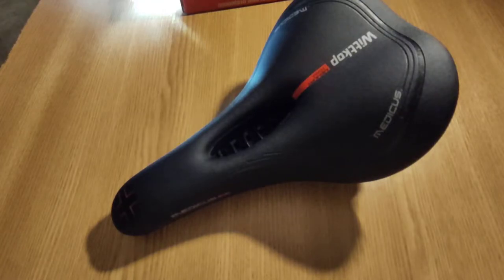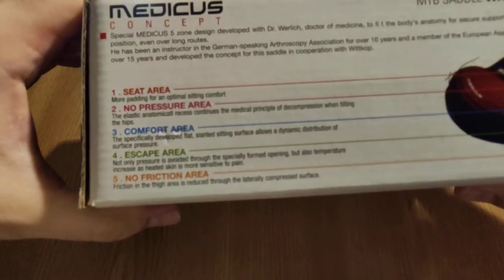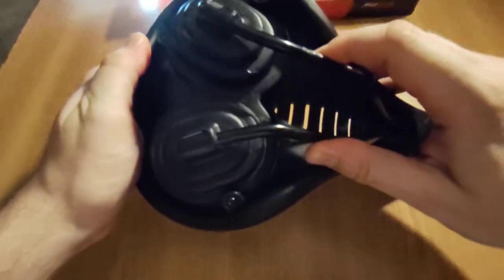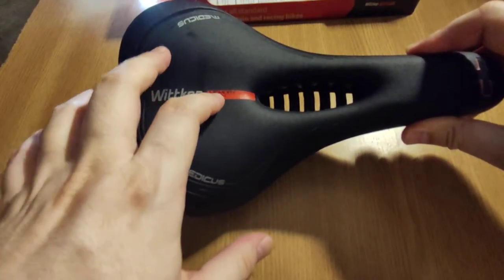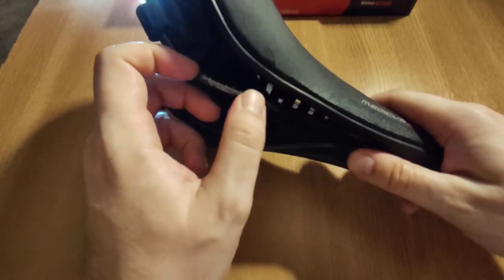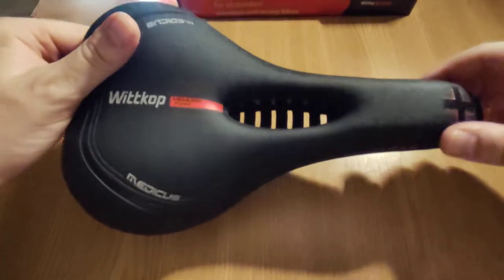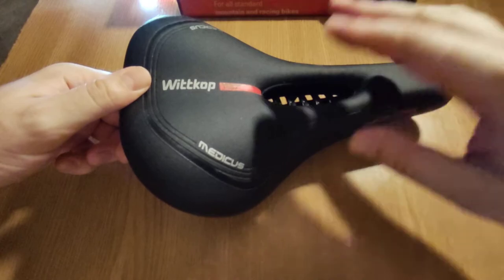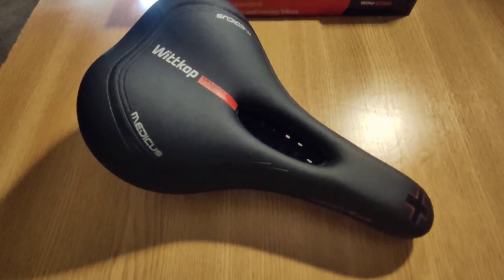Wittkop Medicus Air Bicycle Saddle Review - medium City, Trekking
A saddle produced in Germany, sold all over the Europe usually in May or April, in the Lidl stores.
The price is quite cheap, about 10 dollars.

Overall one of the best saddles in this price range, even though the quality of the materials is not the best for these latest models.
They are pretty rigid and it's not easy to slide on the saddle, to move freely forward/backward.

This medium sized saddle is great for riding the bicycle around the city or for longer rides (trekking).